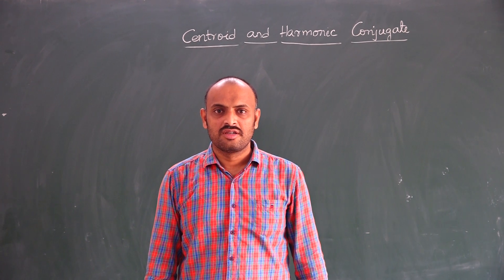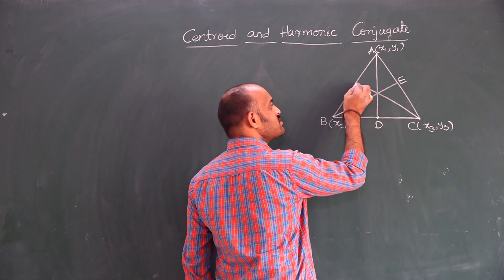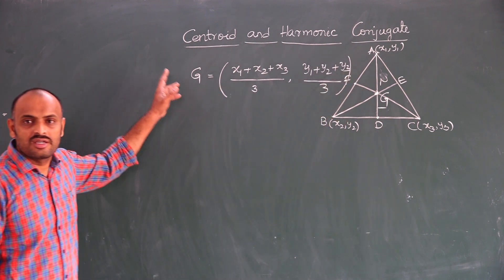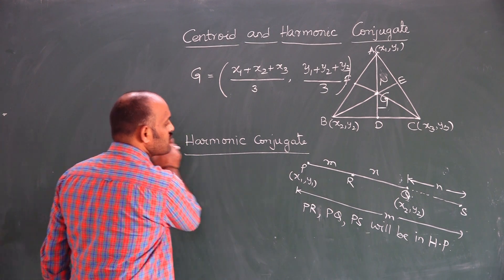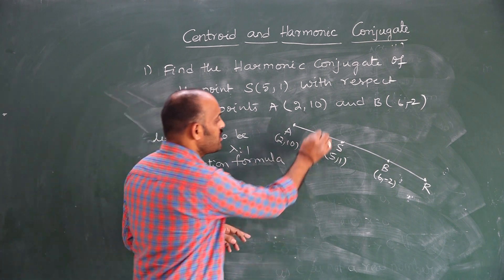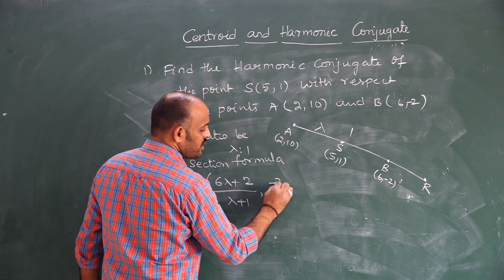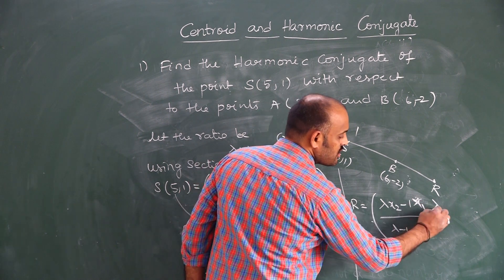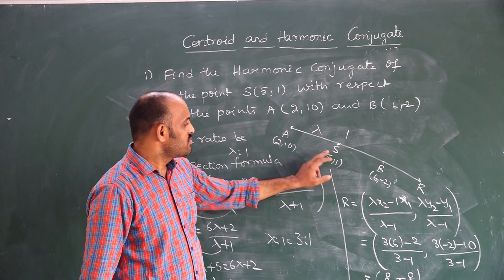NARAYANA SCHOOL ETECHNO IX MATH CENTROID AND HARMONIC CONJUGATE COORDINATE GEOMETRY